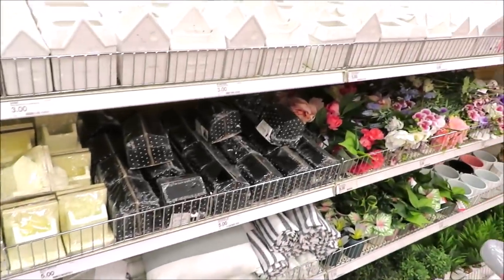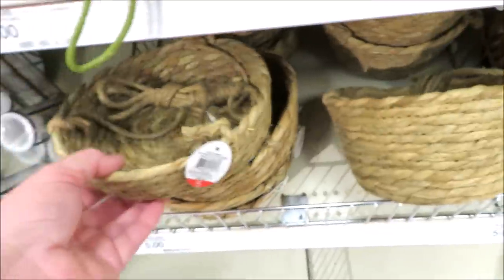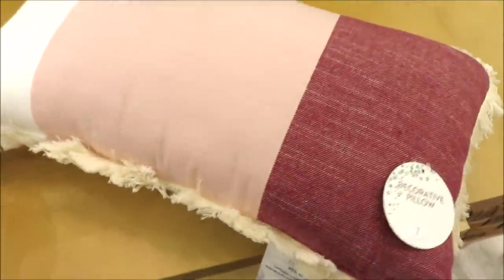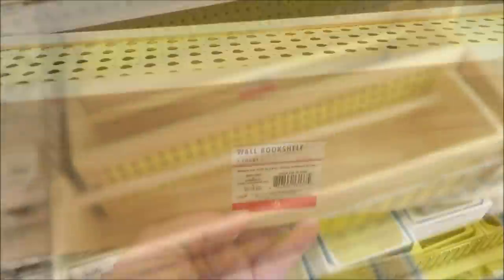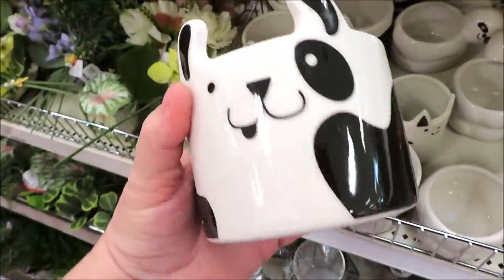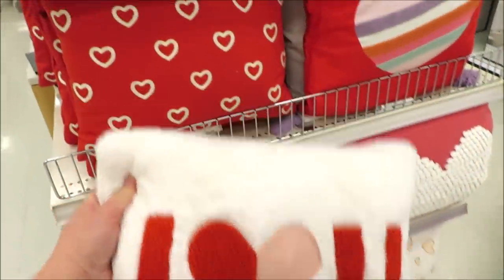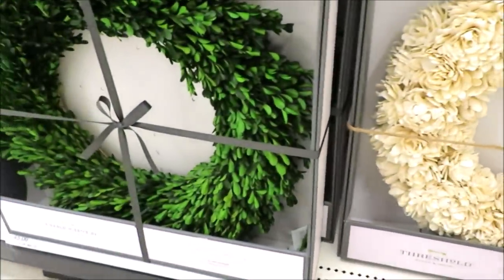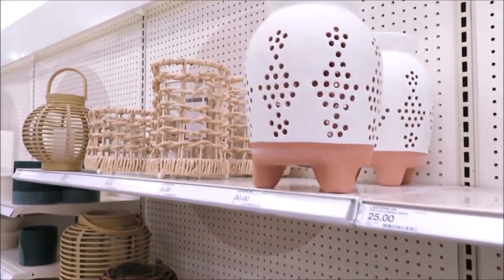NEW TARGET SHOP WITH ME 2022 | DOLLAR SPOT & NEW DECOR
Hi friends! Today we at TARGET to see the NEW DECOR in the DOLLAR SPOT, Threshold, Studio McGee, and the Seasonal department for 2022!